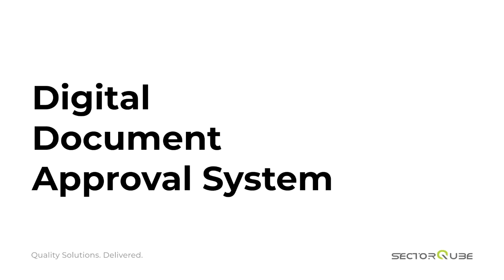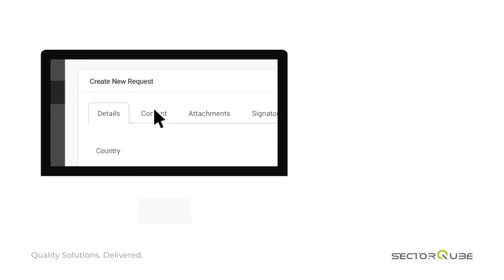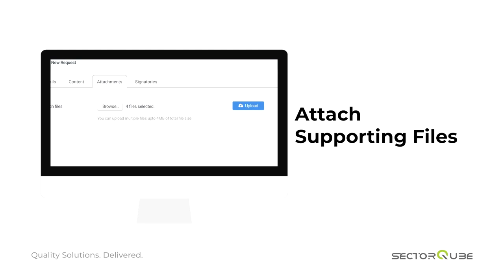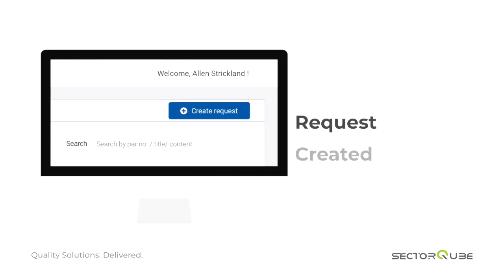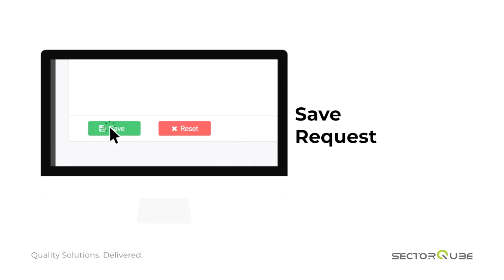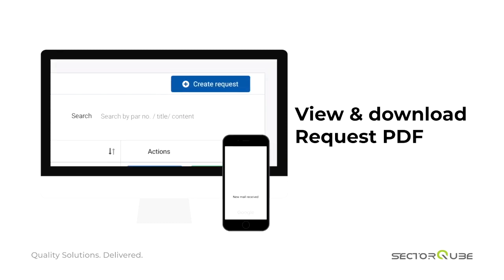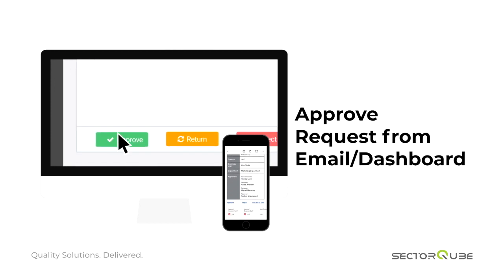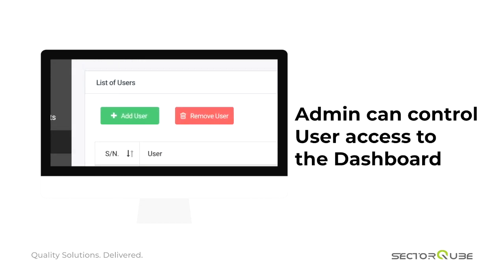Digital Approval System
Digital Approval System (DAS) is an enterprise software service from SectorQube. DAS helps organisations to streamline their approval chains and obtain better transparency and efficiency. DAS replaces legacy email threads that get buried in the inbox. The system also makes sure that confidential documents does not leave the organisation's intranet while still making sure that work gets done on time every time.